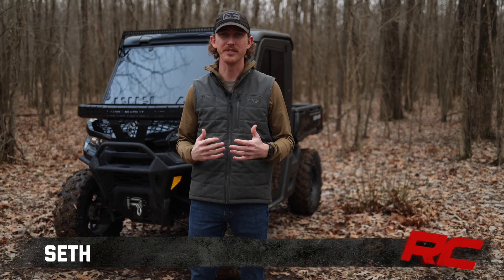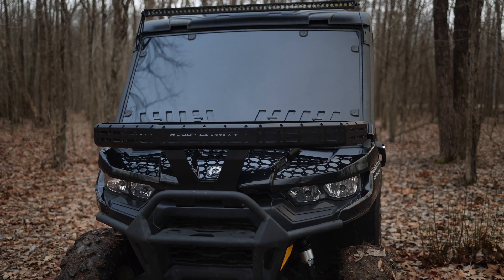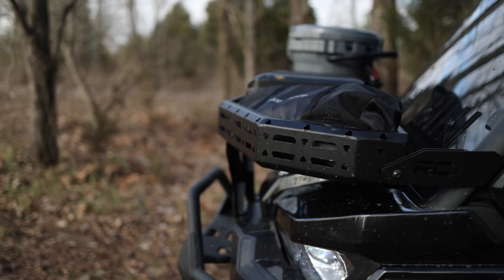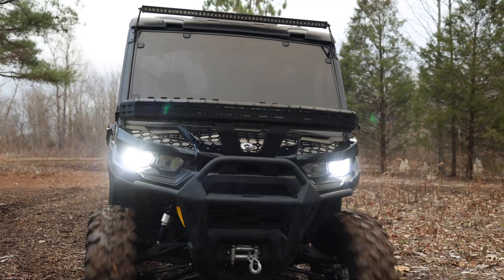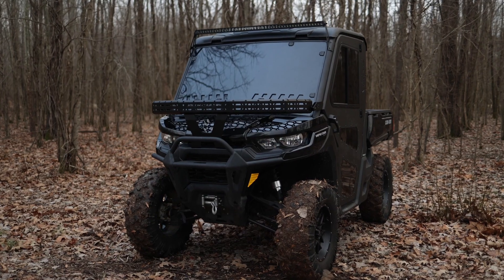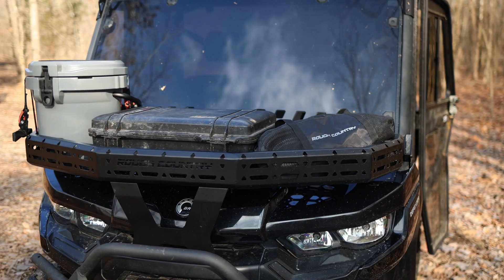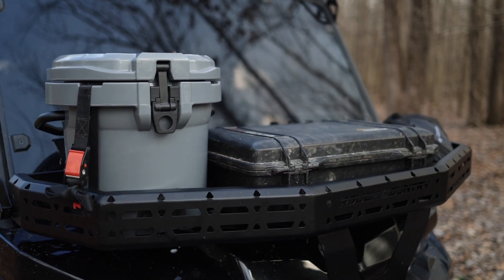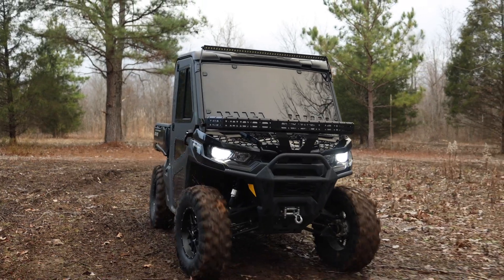Can-Am Defender Front Cargo Rack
Maximize your Can-Am Defender's cargo space with Rough Country's Front Cargo Rack Kit, designed for overland adventures. Crafted from heavy-duty steel with a laser-cut mesh pattern, this durable rack provides ample storage without compromising your cab or bed space. Installation is straightforward, requiring only minor drilling and taking about 3-4 hours to complete at home. Plus, with a limited lifetime replacement warranty, you can trust in the quality and craftsmanship of your purchase, ensuring peace of mind on all your journeys.